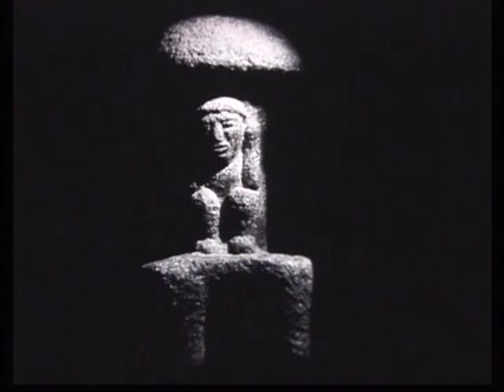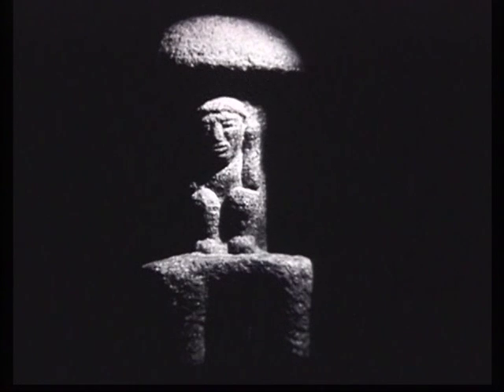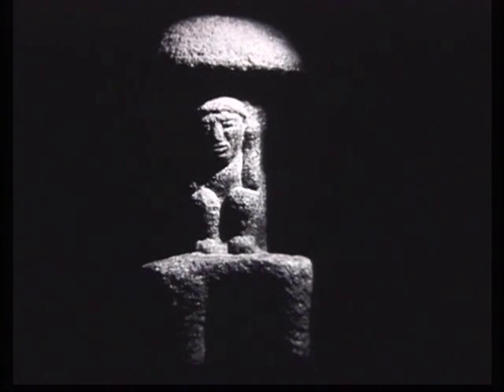Paul Stamets - Psilocybin and Amanita, An Innocent Discovers the Infinite (Part 2 of 5)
I acquired the DVD by donating to KPFA during a recent fund drive and am now sharing it with you.  Stamets delivers a powerful message about the role of humans of Earth and says that "we are mushroom people." Enjoy this enlightening, super-informative, and often humorous presentation while you can.   The presentation was given at a conference organized by the Mycology Society of San Francisco in 2000 (I think).